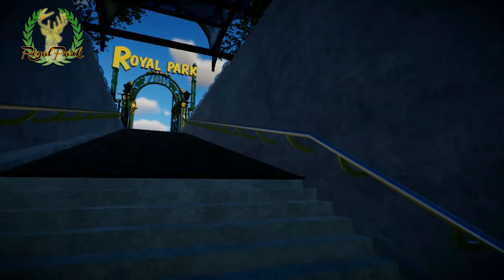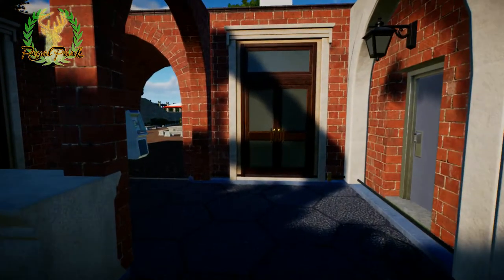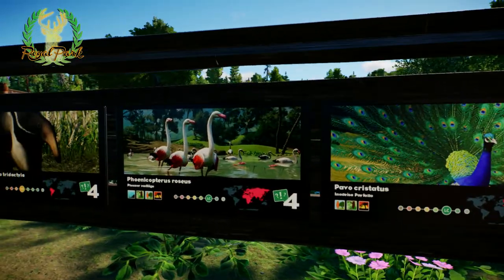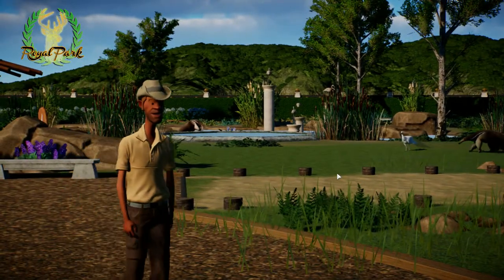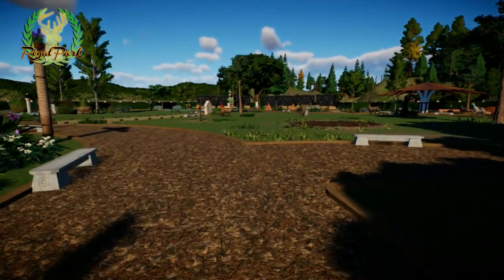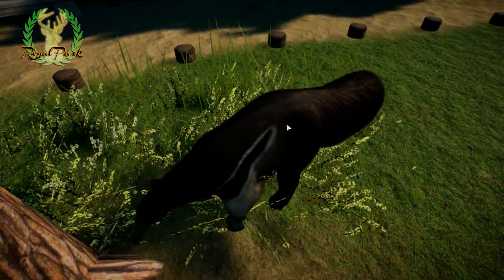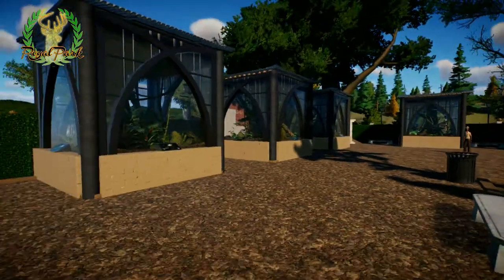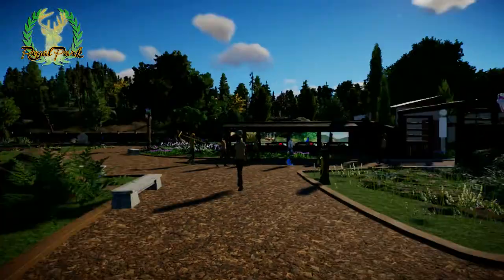A Day at Royal Park | A Day at the Zoo Ep.2 | Planet Zoo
Today we take a look at Royal Park, a Zoolittles competition entry from the Ravenscar Gaming Discord. I haven't showcased this zoo of my own, so a opportunity to do it in this series.

Credit for Blueprints and workshop items used:
-DeladySigner: Education Sign | Meilin Zoo
-Dalaron: Tall wooden roof shade for habitats
-Razmic: Fancy Exhibit
-Datic: Fancy fence